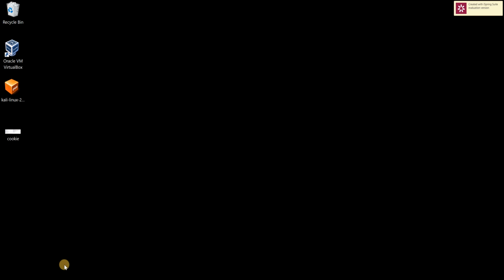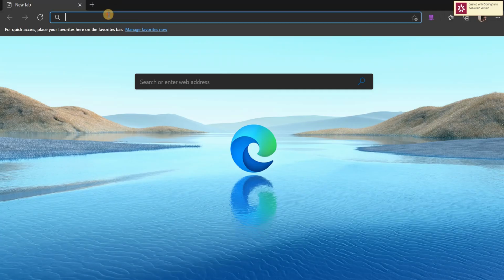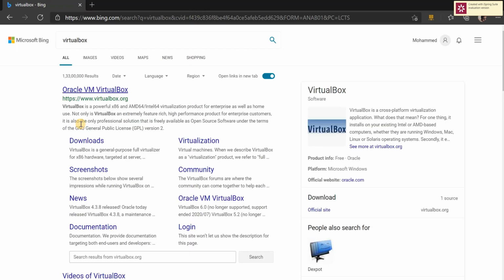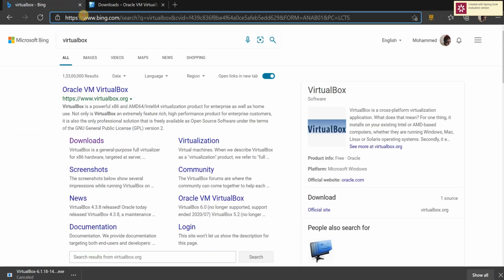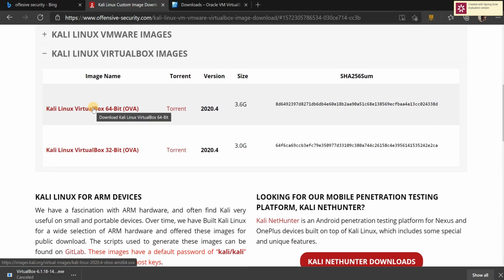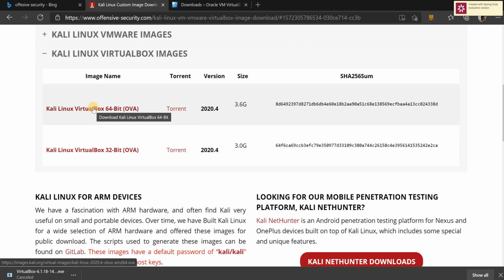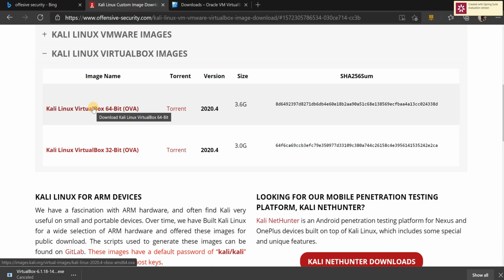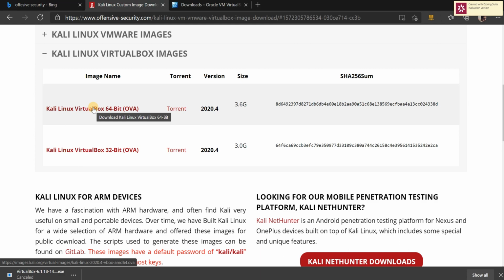Install Kali Linux on Windows - Quickest and Easiest Method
This tutorial shows you how to install Kali Linux on Virtual Box in Windows and Linux in the quickest way possible.